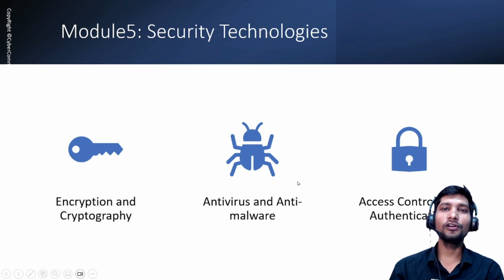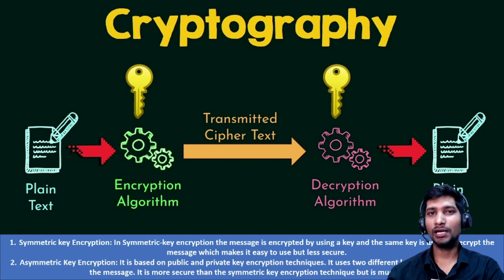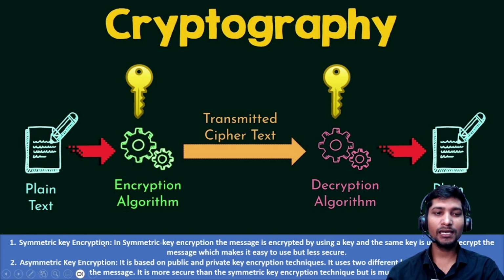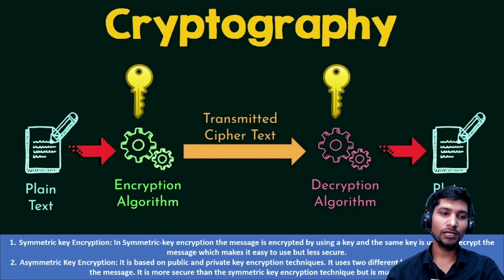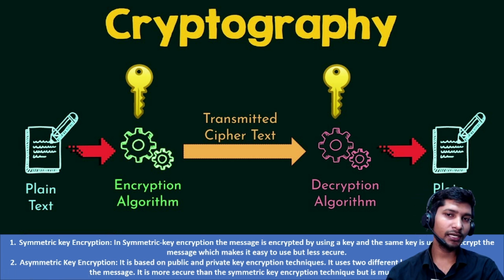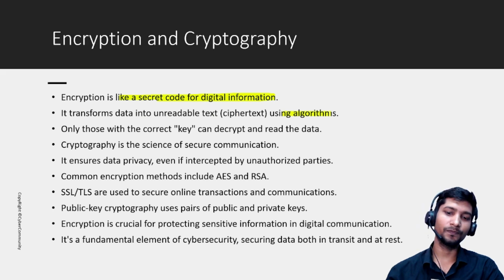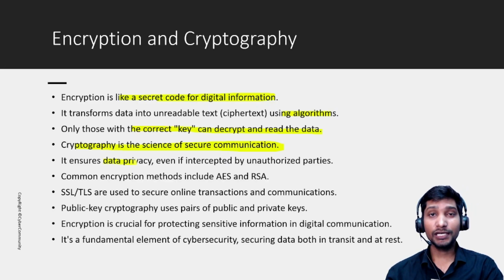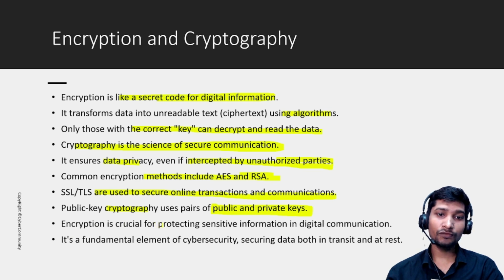Cyber Security Beginner's Course | Encryption and Cryptography | Lecture-14